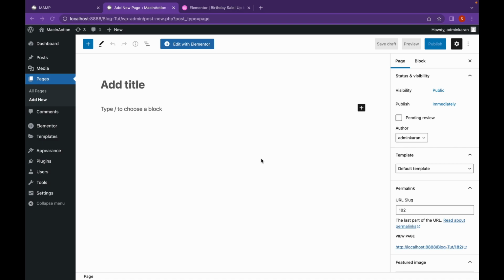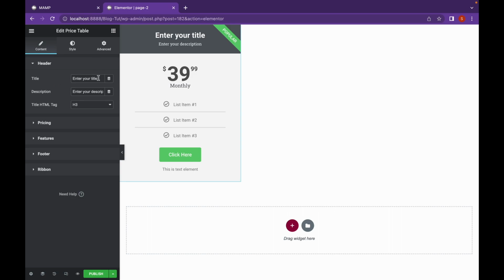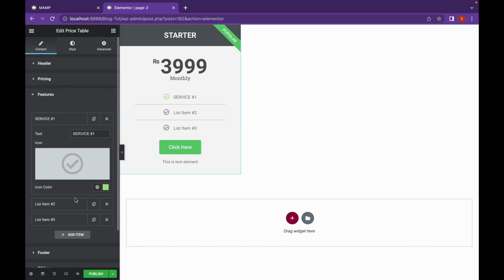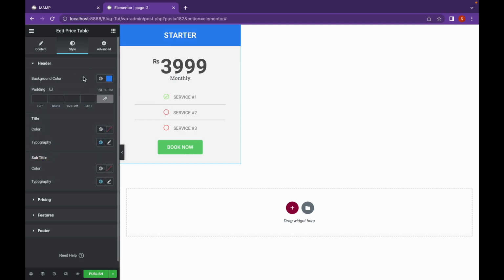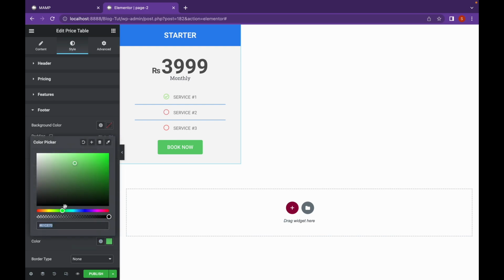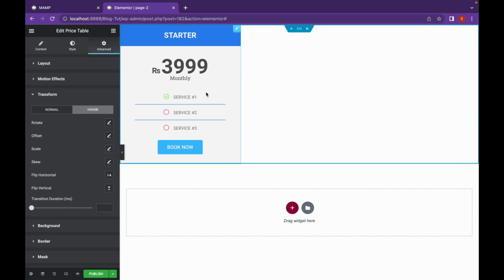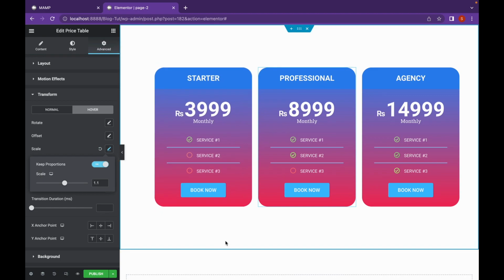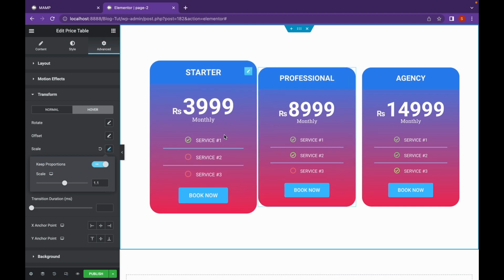How to use Price Table widget in Elementor | EducateWP 2022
"In this video, we are going to create a Price Table using the Price Table widget in Elementor Pro."